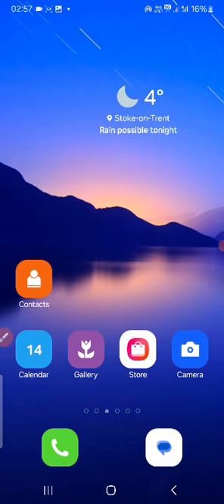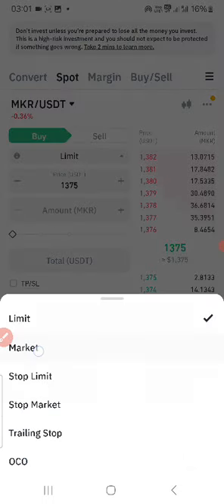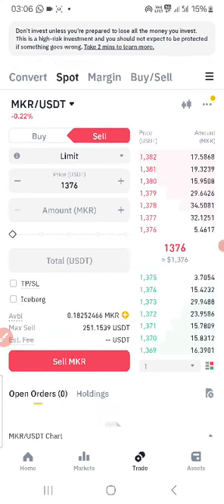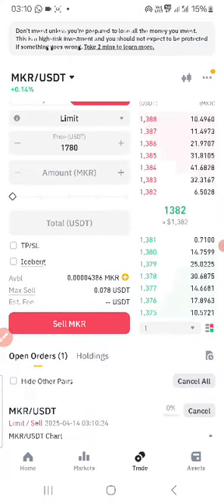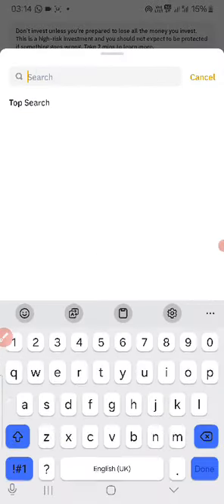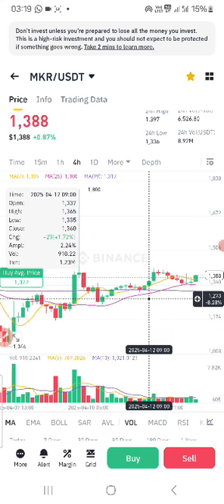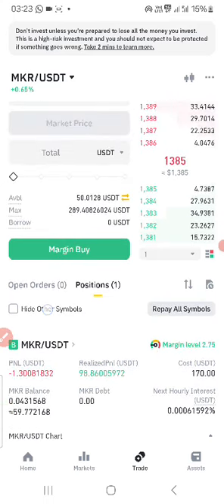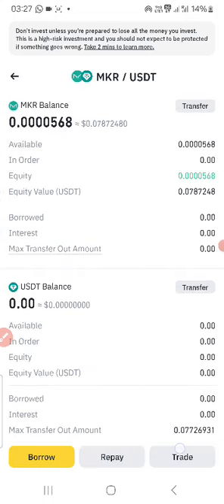HOW TO USE THE BINANCE APP TO TRADE (SPOT AND LEVERAGE)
In this video, I discussed how to do to set your stop loss and take profit target in spot trading, how to buy on spot and how to take your profit. I also discussed how to buy and sell using your margin account (leveraged trading). I explained the isolated margin and cross margin too.